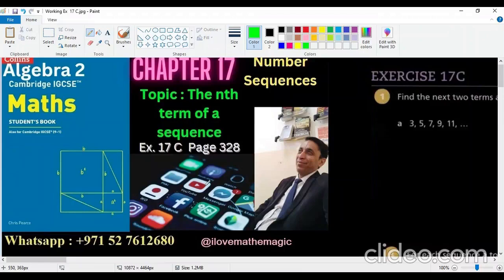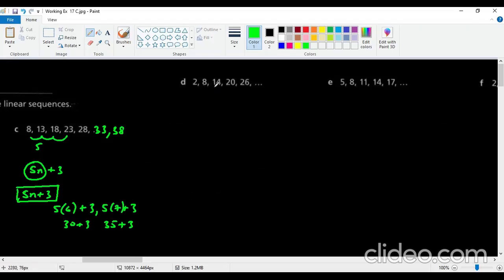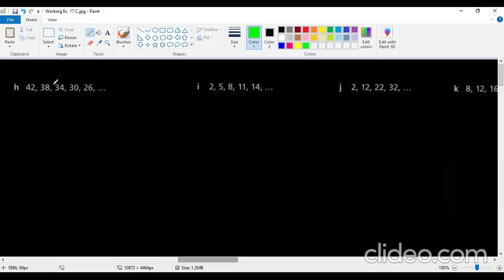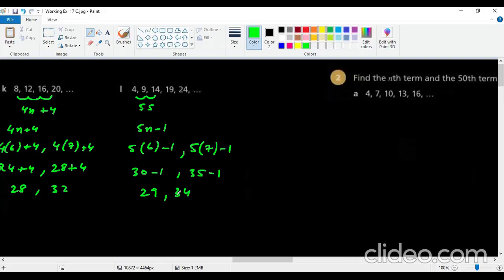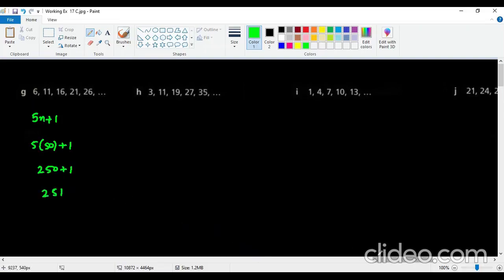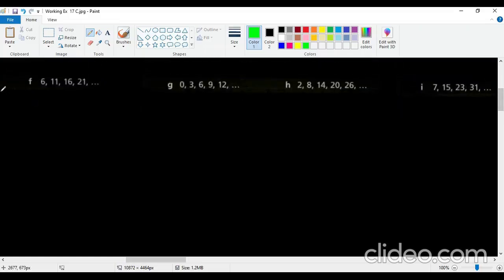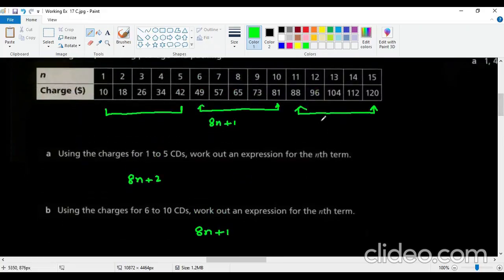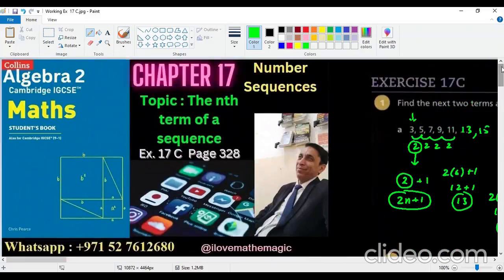Ch 17 Ex 17 C Collins||Algebra 2|Sequences |igcse|cambridge| extended|Chris Pearce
# IGCSE fifth edition extended Chris Pearce sequences series # exponents rules# exponential rules#indirect variations Inverse variations Mathew Taylor sequences # Term rule#Collins Cambridge Lower Secondary Maths Stage9